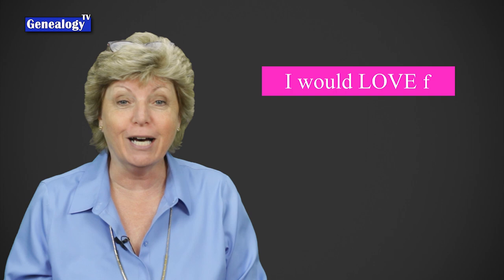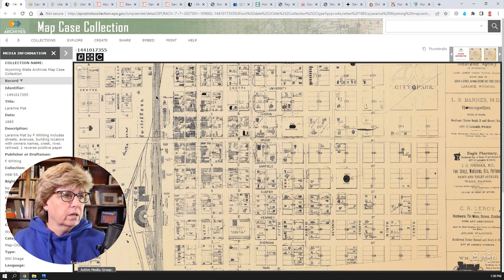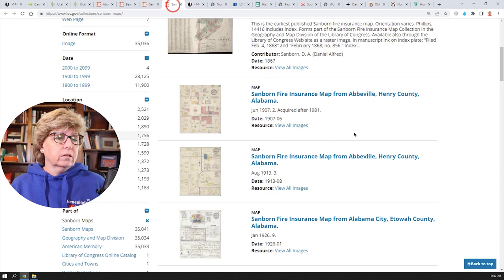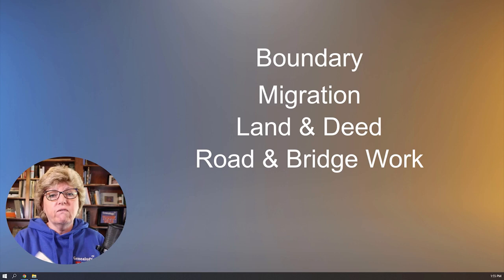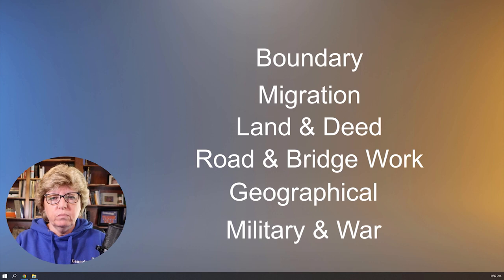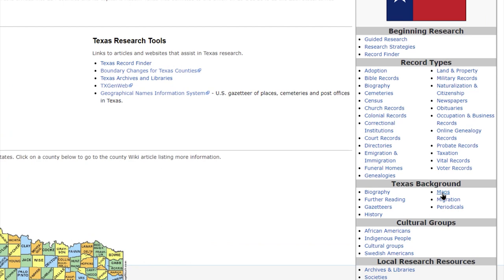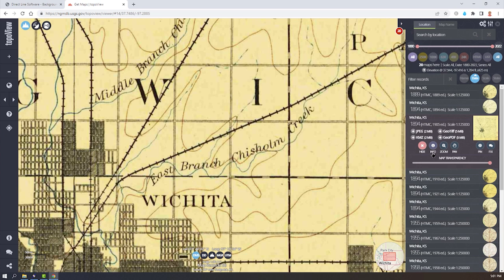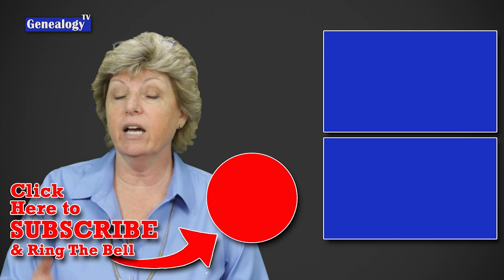How and Where to Find Old Maps for Genealogy Research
Learn where to find old maps to help with your family history research. Genealogy and telling the story of your family tree takes on a whole new view when you add old maps to help understand where your ancestors lived.  Finding old maps is truly a treasure hunt, is fun, and can be rewarding. Talk about visuals, these old maps can even have your ancestors on them by name. Watch to the end of the video where I show you how I lined up my ancestors on a map from 1885 with a census record from 1880.

TIMING
0:00 Intro
0:12 Request for video on old maps & plotting brick wall ancestors
1:50 Using State Archive maps & high resolution maps
2:41 Download high resolution map and highlight where ancestors lived
3:07 Add comments or notes using Paint program or similar
4:09 Search in the state of residency
4:27 Also look at the Library of Congress
4:47 Why railroad maps are a good resource
5:45 Sanborn Insurance Maps at the Library of Congress and locally
6:04 Created to assess the value of property and safety
6:30 Highly detailed including names of companies/owners of property
7:24 Typically created for highly populated or developed areas
7:36 Types of maps
8:47 Road records created by the county & road maintained by town folk
10:21 Some universities overlay historical maps over Google Maps or Google Earth
10:47 Atlas of Historical Boundaries - Newberry Library
11:04 MapofUS.org
11:45 DavidRumsey.com collection
13:08 Historical and Genealogical Societies have maps
13:33 Bureau of Land Management
14:08 FamilySearch.org/wiki
14:30 Maps and Gazetteers
15:40 Ancestry.com card catalog
16:46 USGS.gov topographic maps
17:47 Deedmapper on DirectlineSoftware.com to plot on maps
20:02 Map and corresponding census side by side

I am a fanatic for genealogy, family history and DNA to research my American ancestors. I create the best free genealogy videos and webinars on YouTube.